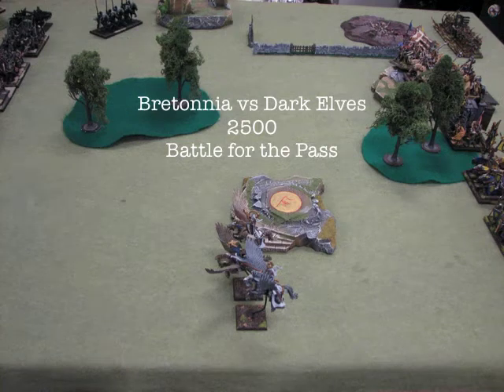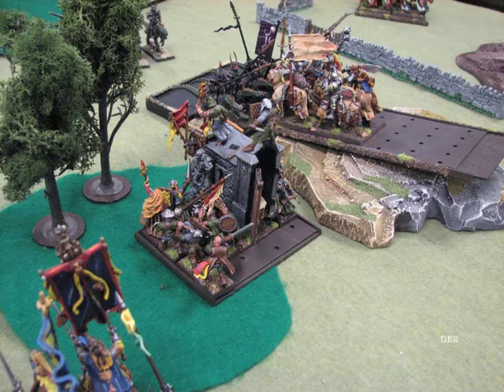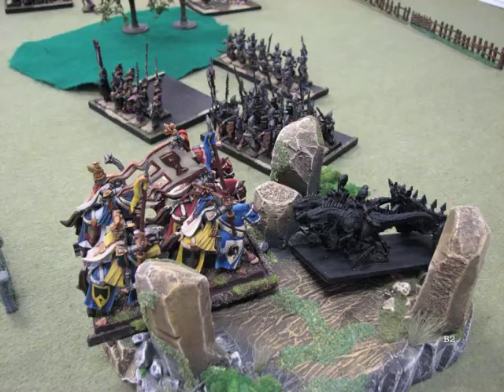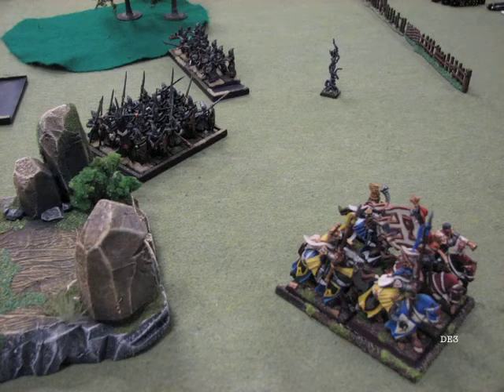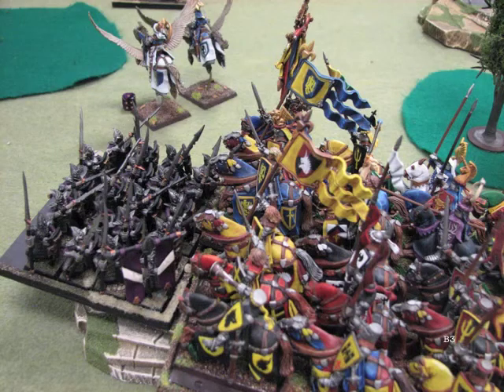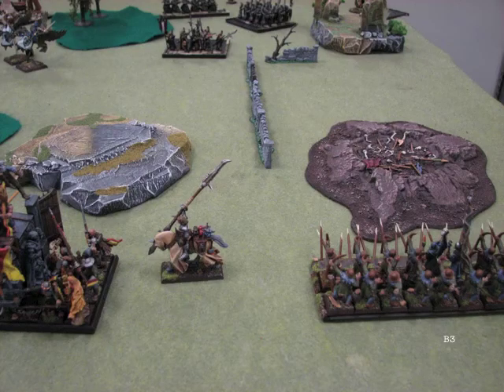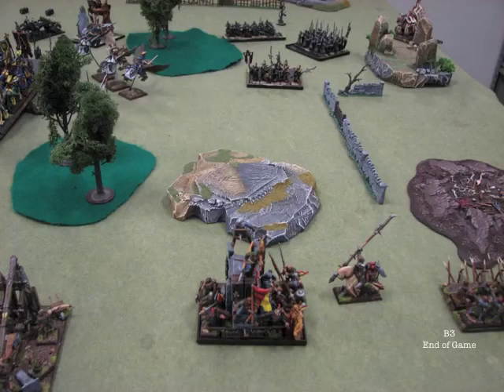119 Bretonnia vs Dark Elves May2011 warhammer fantasy battle report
Battle report between my Bretonnians and some Dark Elves in a Battle for the Pass scenario